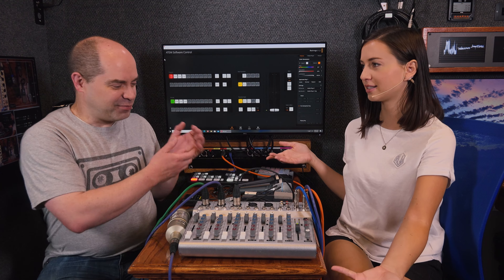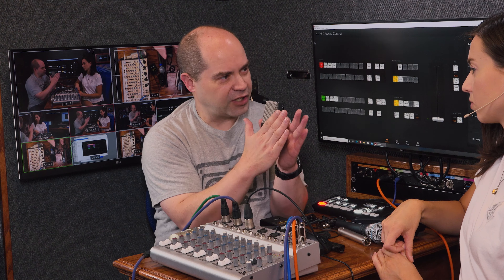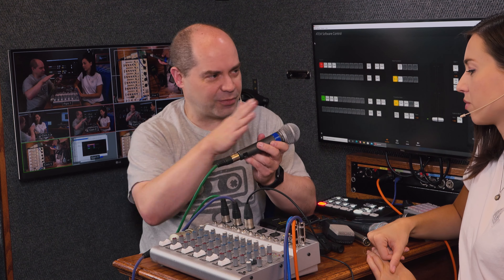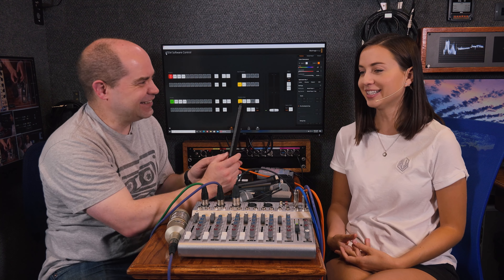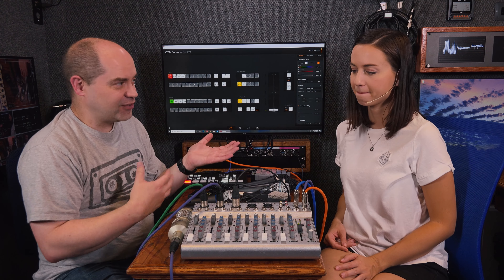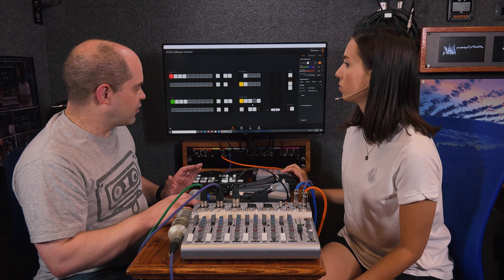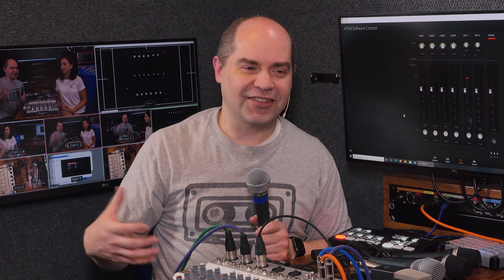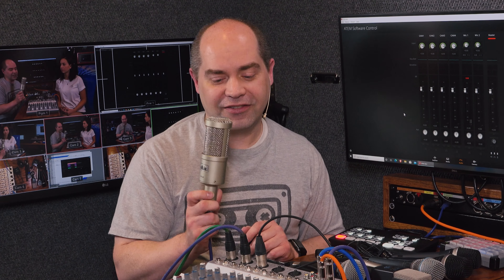Stream Team 9 - Mics & Mixing Intro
Whit and Doug talk about the basic types of microphones and introduce the audio mixer, and how to connect to your video switcher.

Editor - @wittyfilmgirl